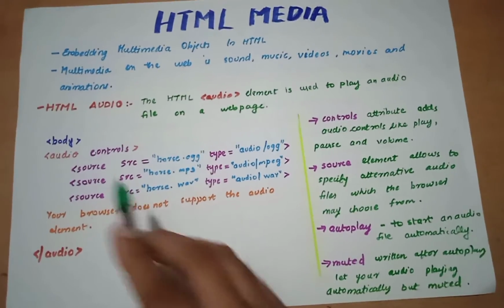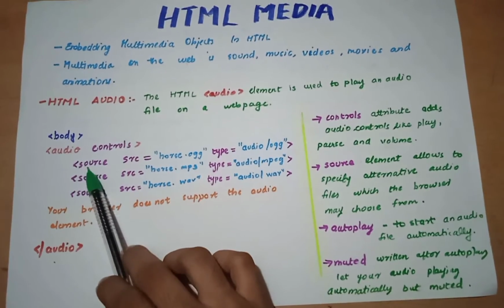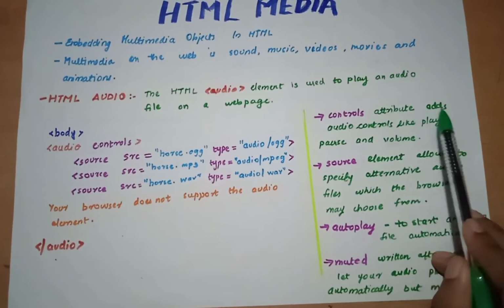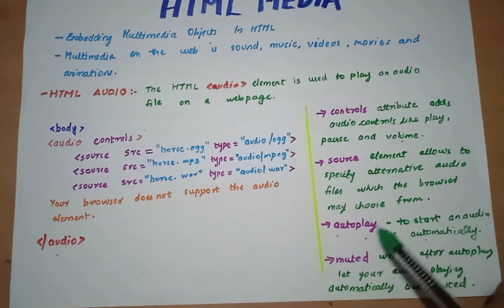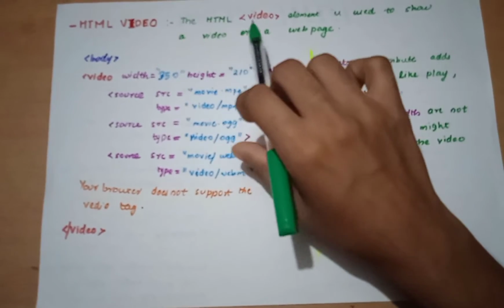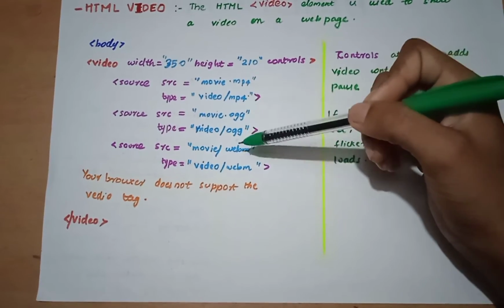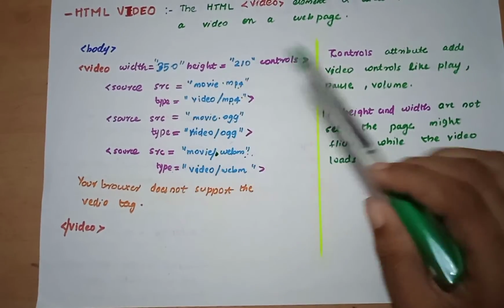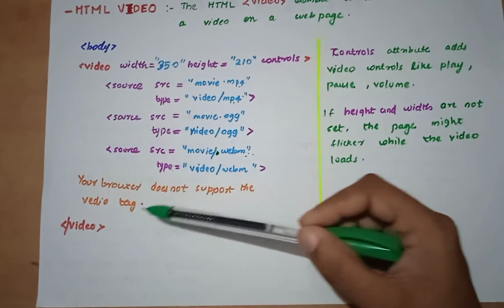How to implement HTML MEDIA|webpage creation.